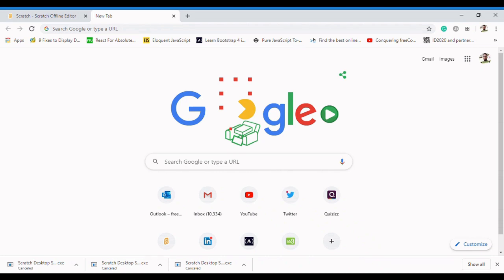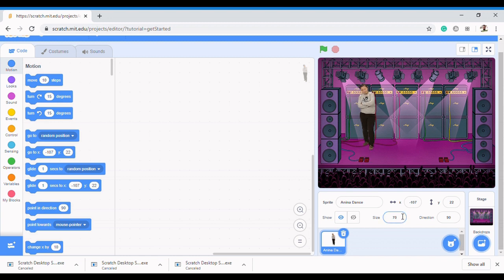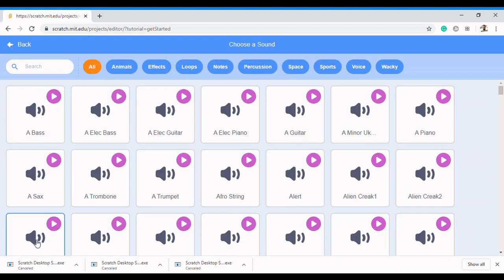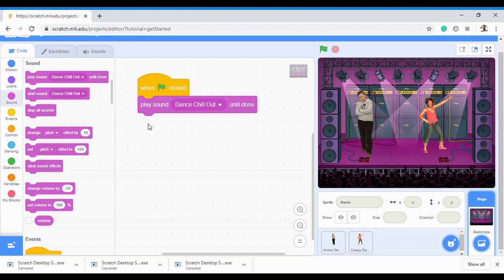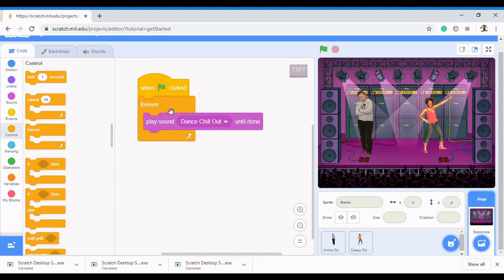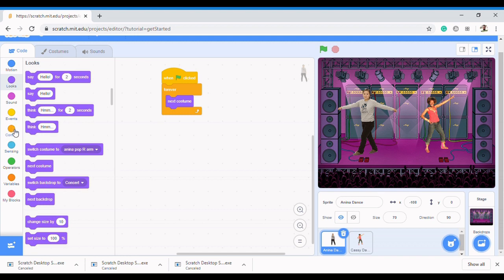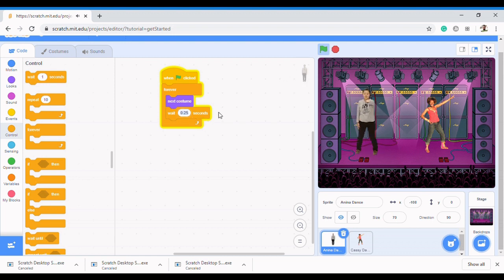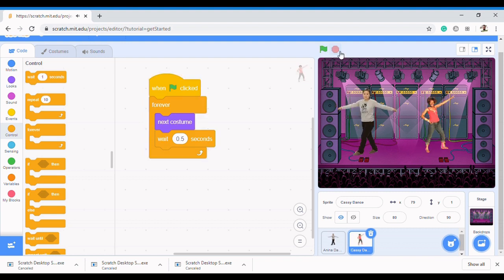Scratch 3.0 Tutorial: How to create a dance competition in Scratch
We strongly believe that after creating this project, you would understand how to use the concepts learnt to create a different project entirely. In this video, we will take gradual steps in learning programming concepts with Scratch.

We explain computer science concepts to you so that you can apply, analyze, and create.